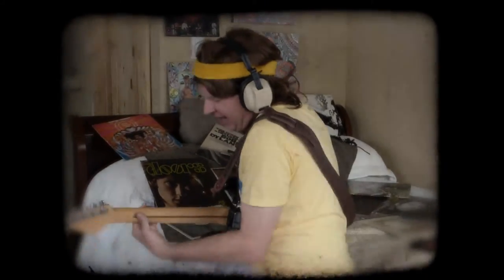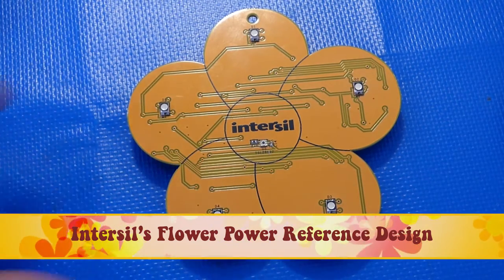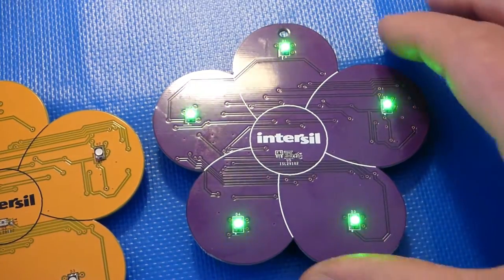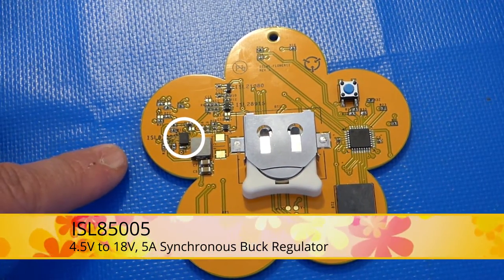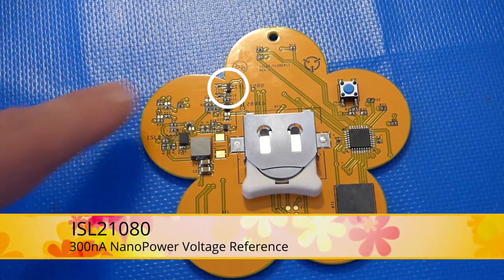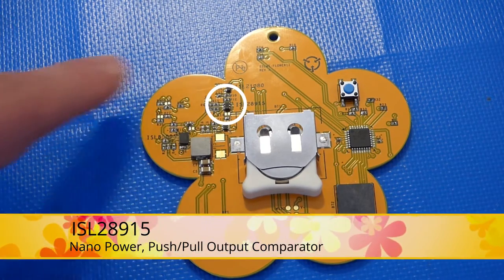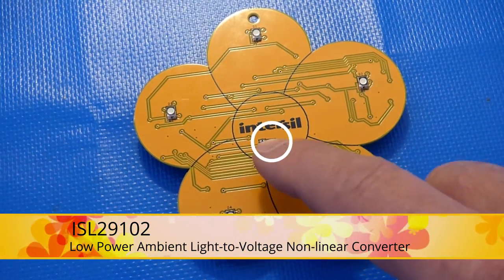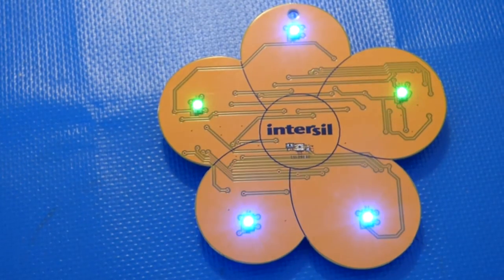Peace, Love & Low Power! Groovy Uses for Your Flower Reference Design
Intersil’s Flower Power reference design showcases a diverse portfolio of products for broad market applications. From power management to precision analog and specialty ICs, we've got you covered for all your groovy designs.